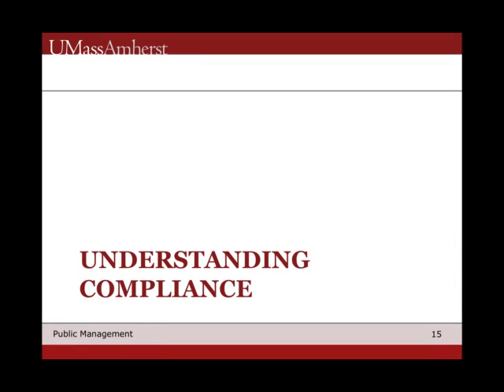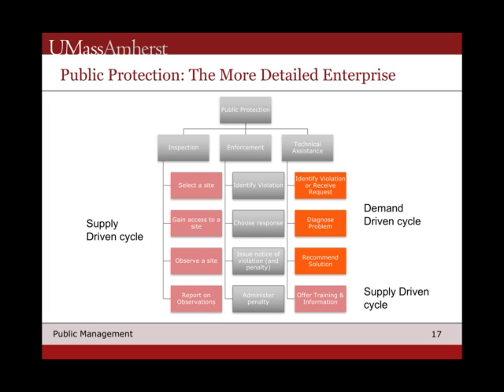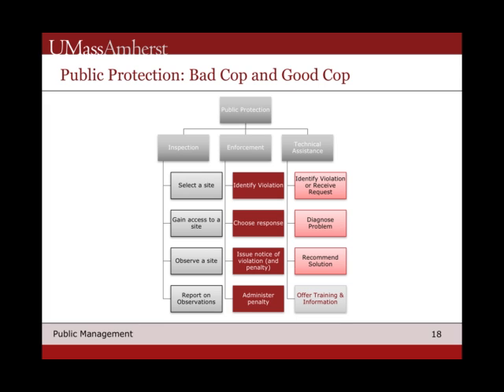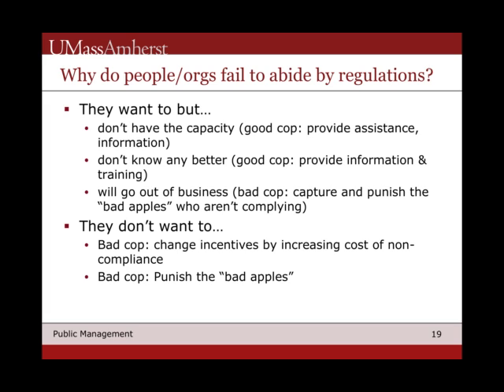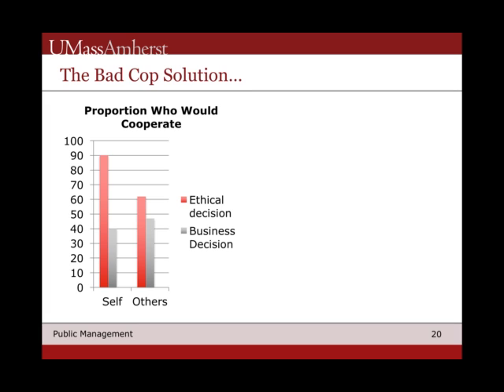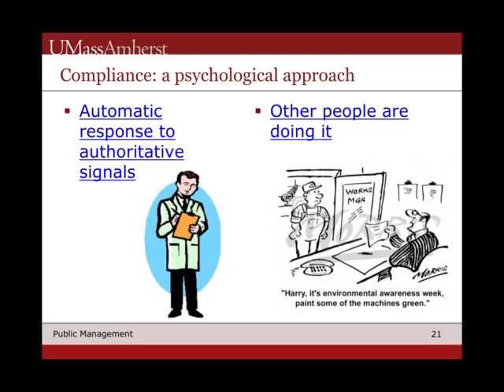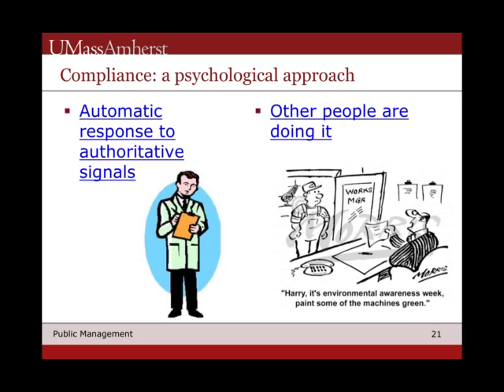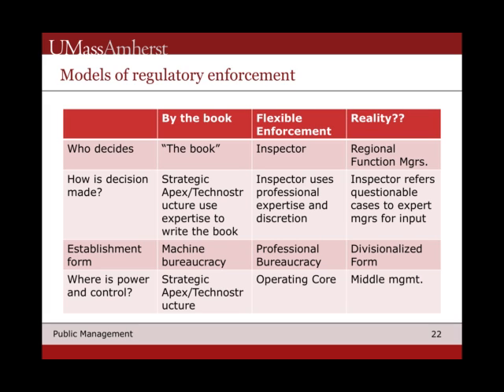PS320 Lecture 7 2